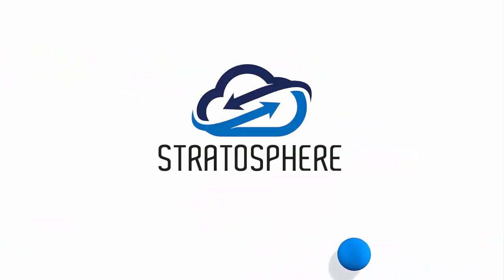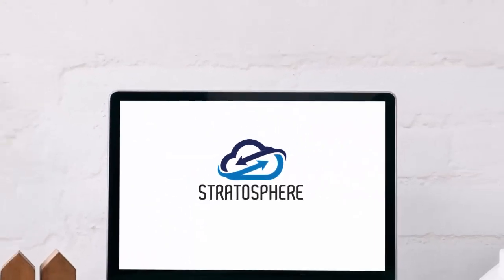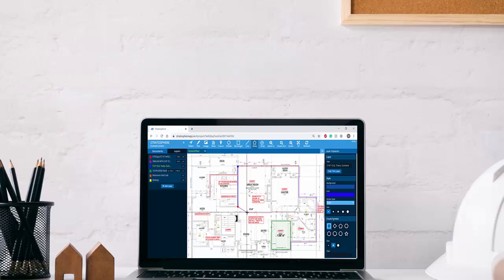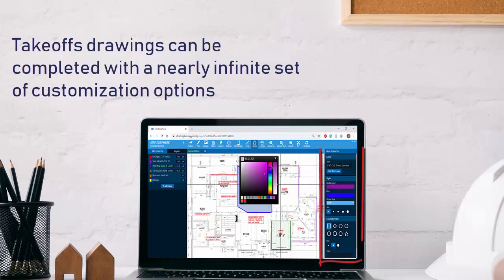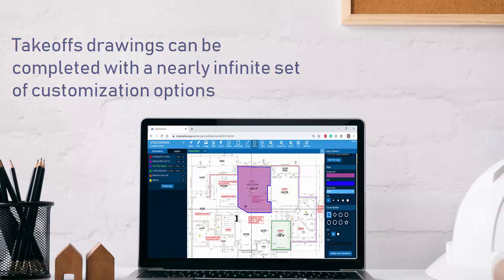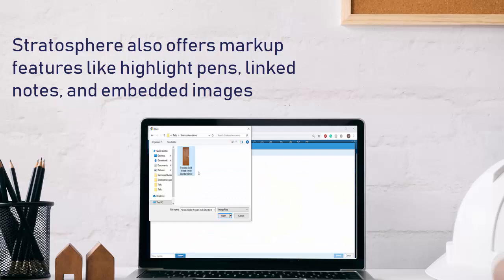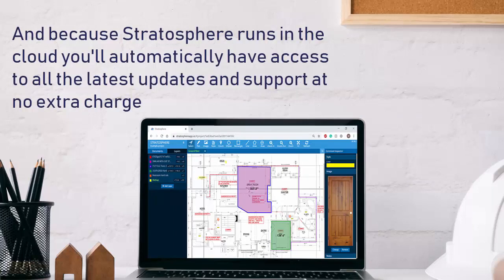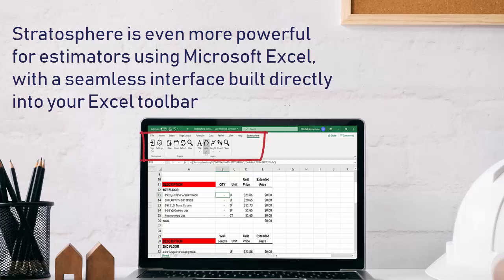Stratosphere: Construction takeoff software in the cloud [NEW for 2020]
Stratosphere is a brand new cloud takeoff software that brings construction takeoff software into the modern age, giving you access to your takeoffs from anywhere and adapting to the way you work. Construction takeoff software has been stuck doing the same old thing for years: forcing estimators into overly complicated, rigid systems filled with tools you don't need and restrictions that cost you time and money.  If you're looking to estimate with more freedom, speed, and flexibility you've come to the right place.

In this video we'll give you a brief overview of how Stratosphere empowers estimators with its revolutionary cloud technology.

We'll start by showing you how Stratosphere runs directly out of your web browser, meaning you're not chained to a USB hardware key that costs a fortune to replace.

Then we'll take a look at the cutting edge construction takeoff tools we've built from the ground up, taking input from thousands of customers we've served over the past 30+ years in the industry. Add in an all new set of plan markup features like highlight pens, embedded images, and location-tagged notes and you've got a complete takeoff package.

Finally, we'll give you a quick glimpse of our seamless Microsoft Excel interface that gives estimators unmatched freedom to tailor their takeoff tool to the way they work. Cloud takeoff software is all about flexibility and that means adapting to where and how you want to work. General contractor, roofing contractor, painting contractor, drywall, electrical, flooring. You name it - Stratosphere adapts to you.

Want to know how to improve your estimating process completely free? You can follow the link below and start using Stratosphere completely free for the next 14 days: